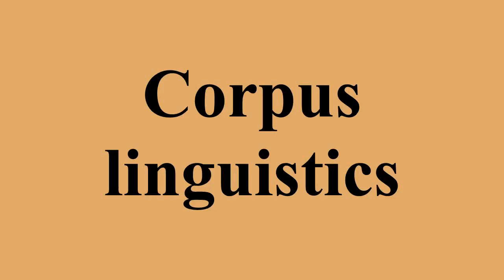Corpus linguistics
Ad-free videos.

Corpus linguistics is the study of language as expressed in corpora of "real world" text.The text-corpus method is a digestive approach for deriving a set of abstract rules, from a text, for governing a natural language, and how that language relates to and with another language; originally derived manually, corpora now are automatically derived from the source texts.Corpus linguistics proposes that reliable language analysis is more feasible with corpora collected in the field, in their natural contexts, and with minimal experimental-interference.The field of Corpus Linguistics features divergent views about the value of corpus annotation, ranging from John McHardy Sinclair, who advocates minimal annotation, and so allow texts to speak for themselves; to the Survey of English Usage team who advocate annotation as allowing greater linguistic understanding, by way of rigorous recording.